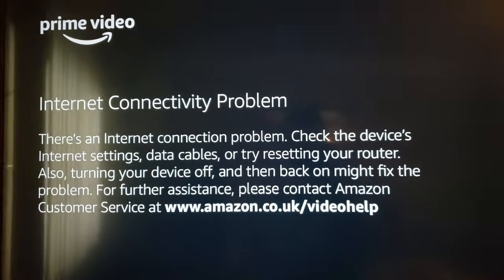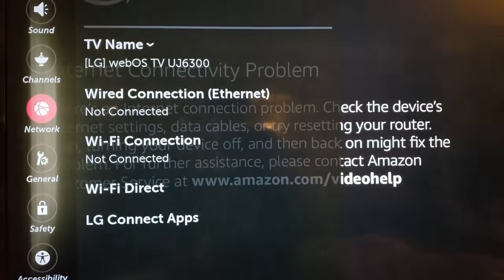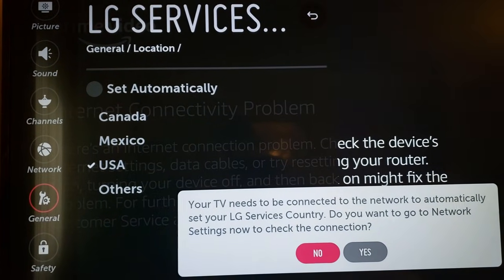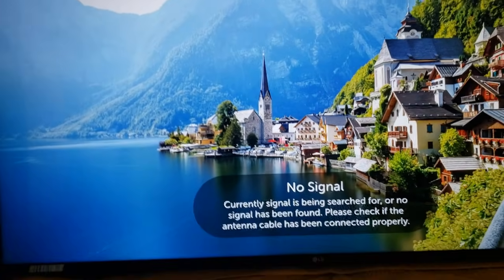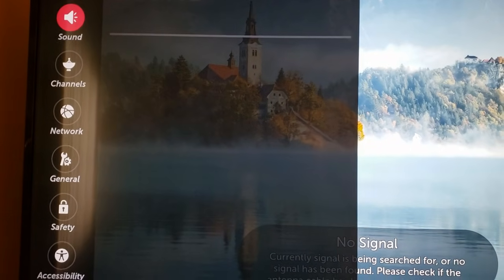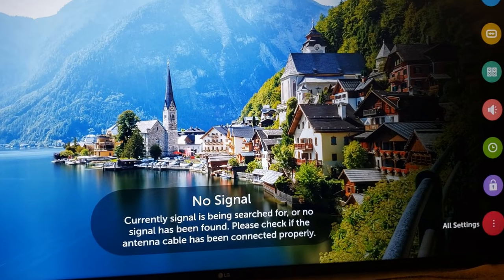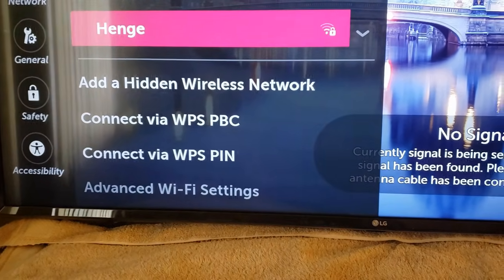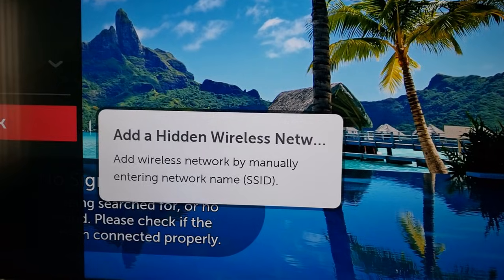LG Smart TV WIFI Connection Issues (SOLVED)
tired of this issue? ez fix right here

credit for end song to Vlad Gluschenko